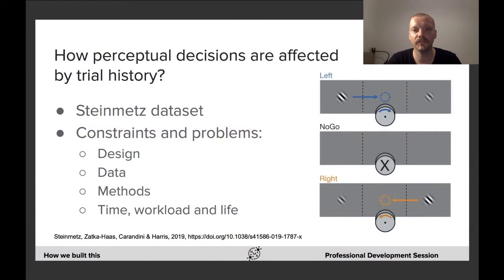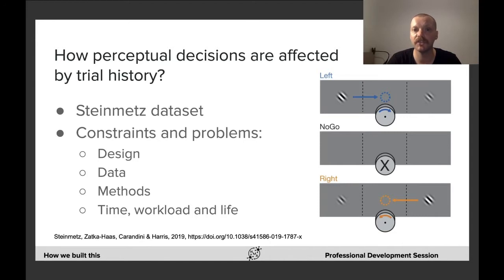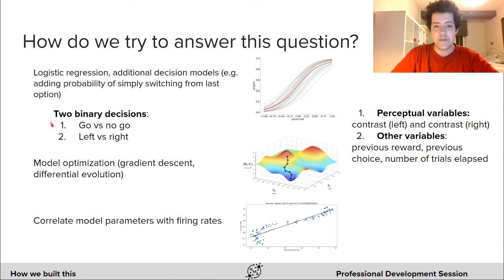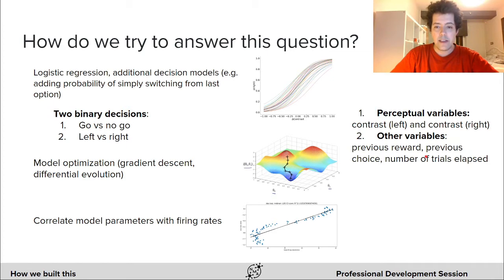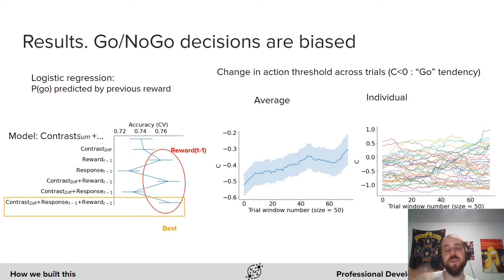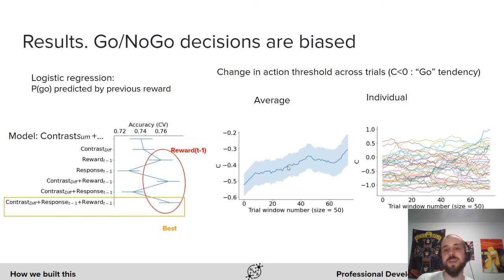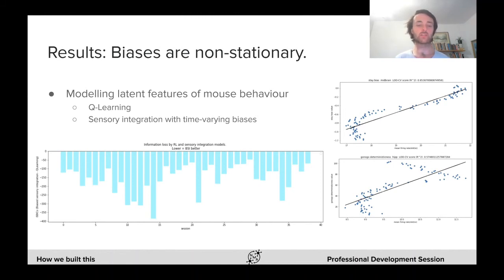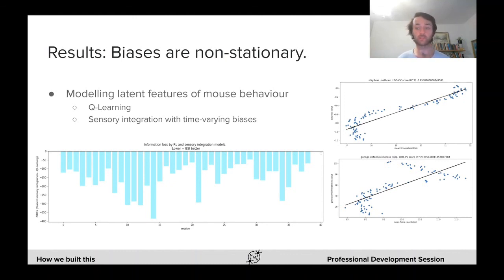Modelling mice decision making (NMA) - Generalised Linear Krakens